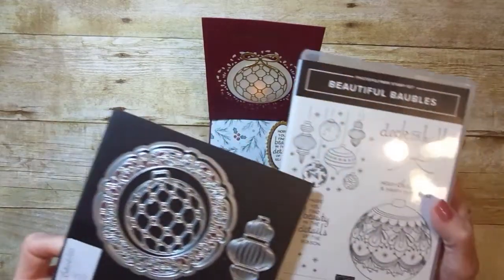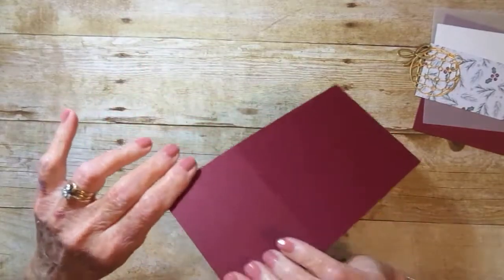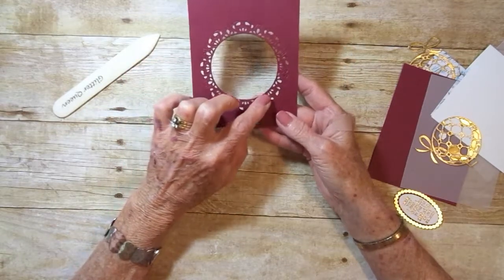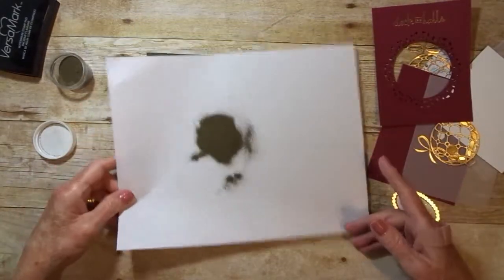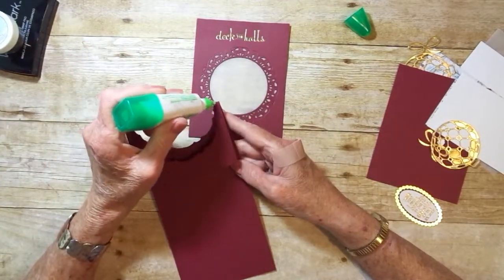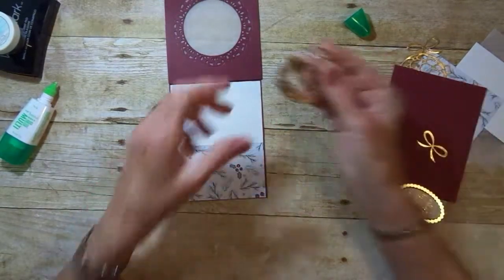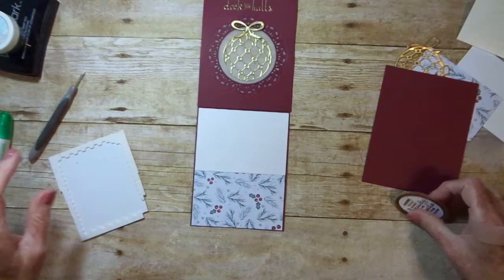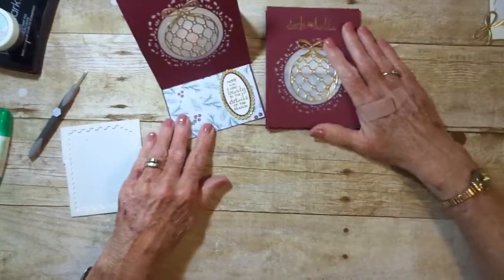Tea Light Easel Card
Beautiful., Elegant and simple to make card using Stampin'Up! Beautiful Baubles Bundle from the 2018 Holiday catalog.